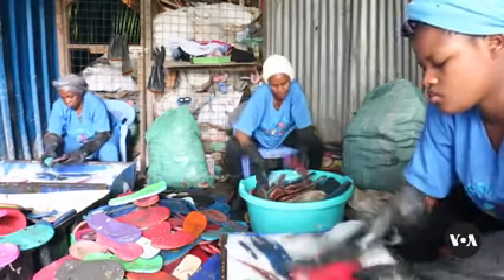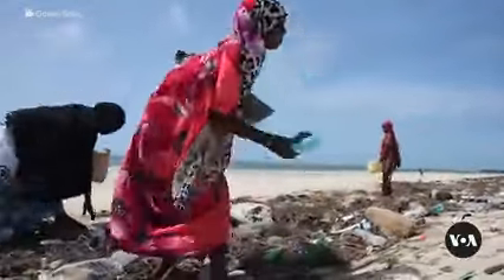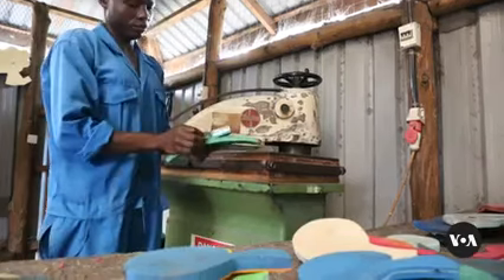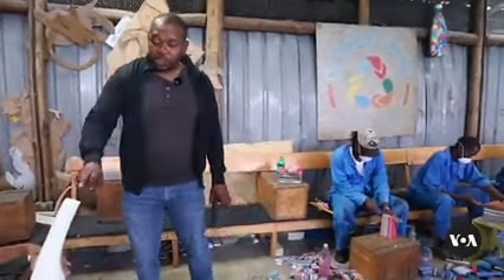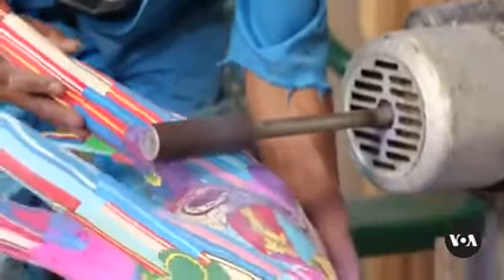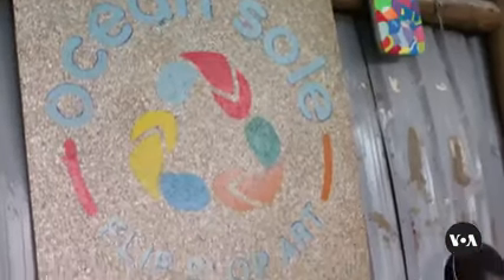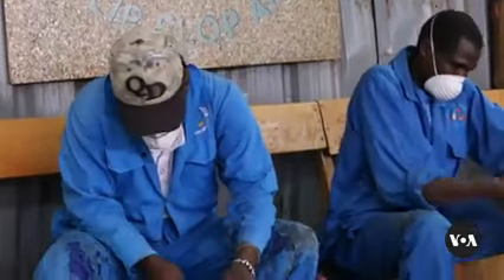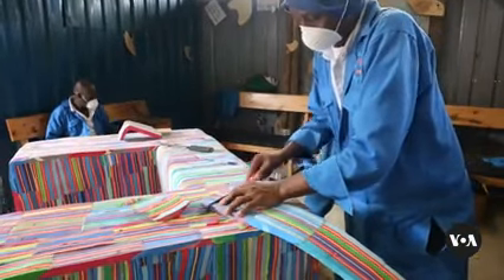Kenya-Based Company Turns Hundreds of Thousands of Flip-Flops Into Colorful Artwork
Being the preferred choice of footwear for many, flip-flops — typically made of plastic or rubber — break easily and don’t get disposed of properly. Millions of them, therefore, end up discarded all over the world. A Kenya-based company has found creative and functional ways to reuse them.